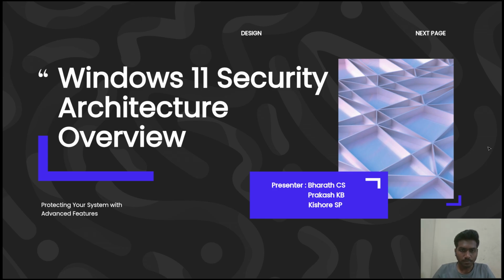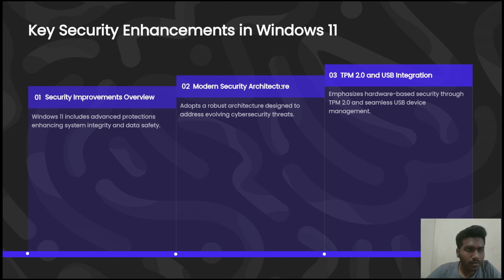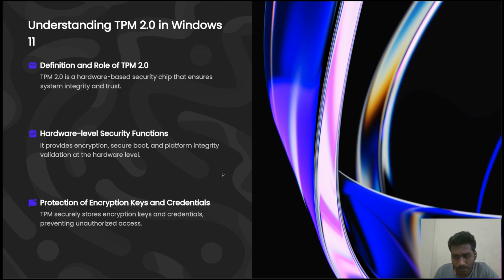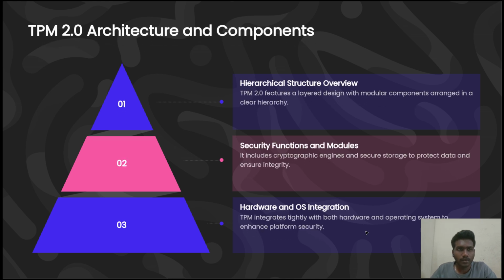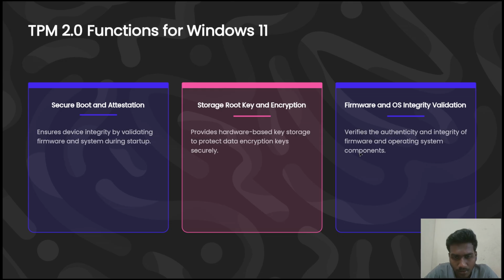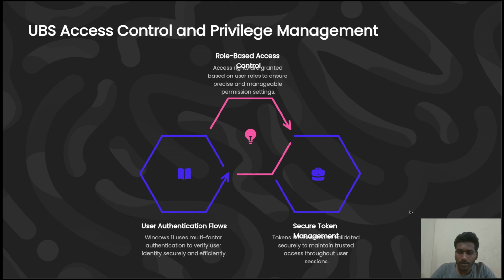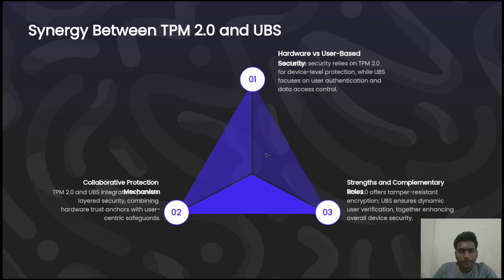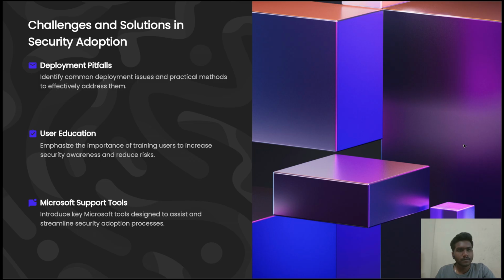Microsoft 11 Security Architecture | TPM 2.0 and UBS